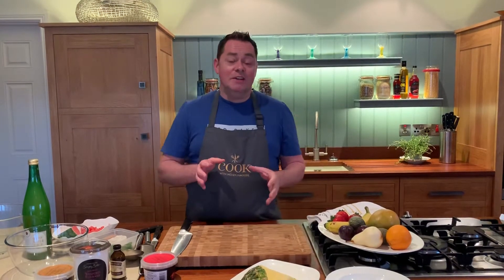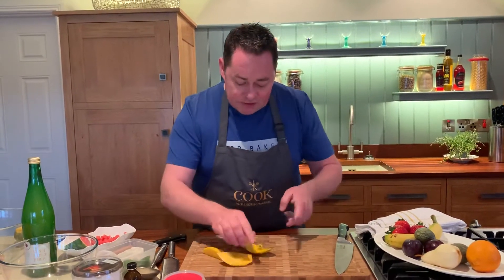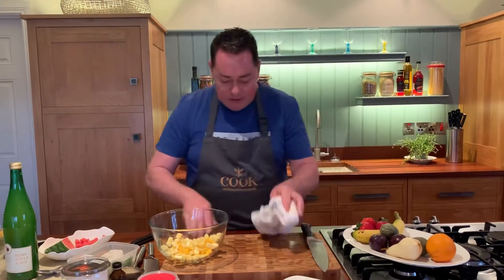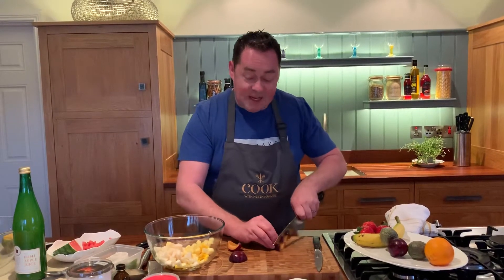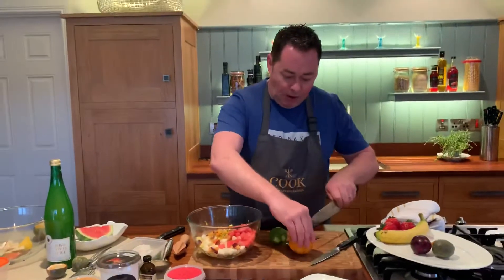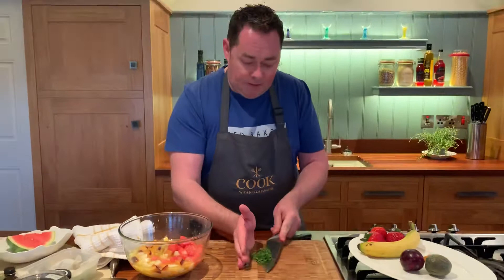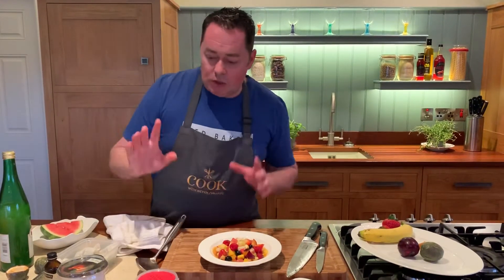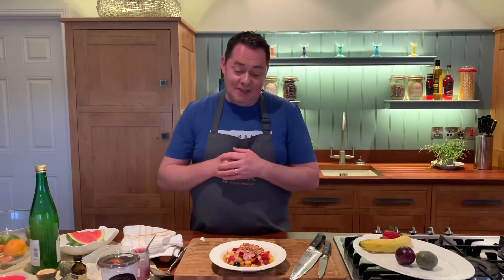Exotic fruit salad with mint & passion fruit !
This is so full of flavour and delicious !